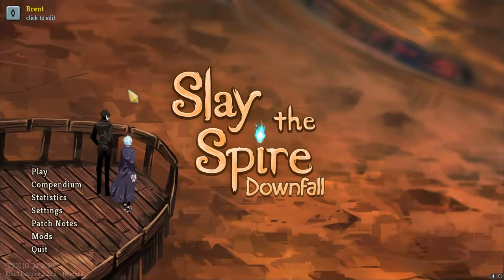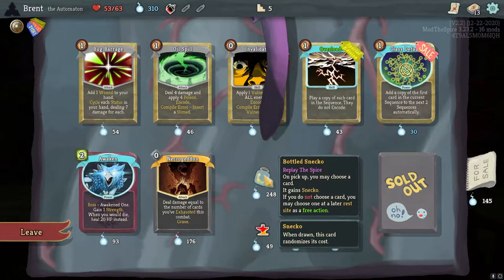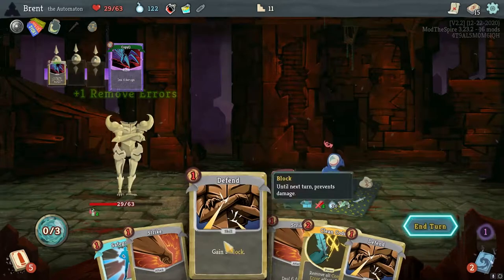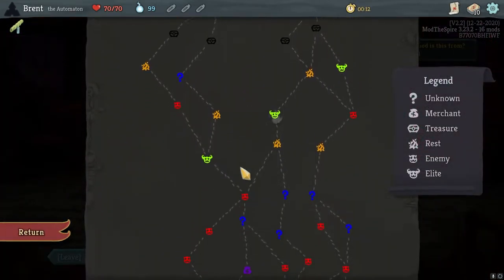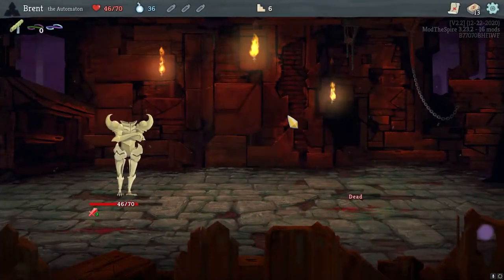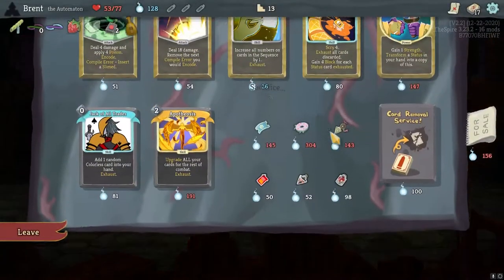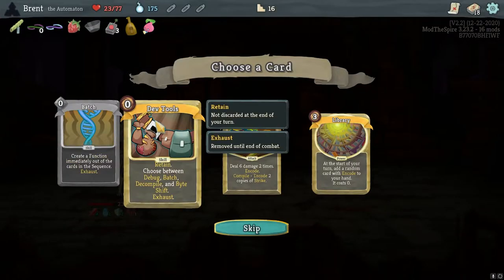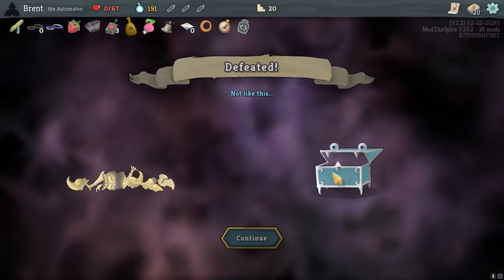Let's Play Slay the Spire Library of Ruina Eps.149 "Chest Disaster"